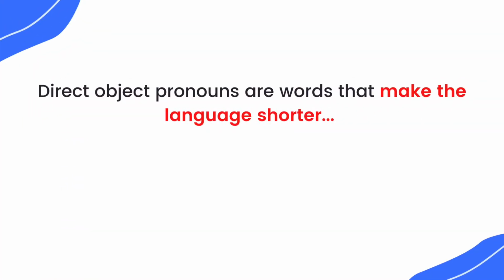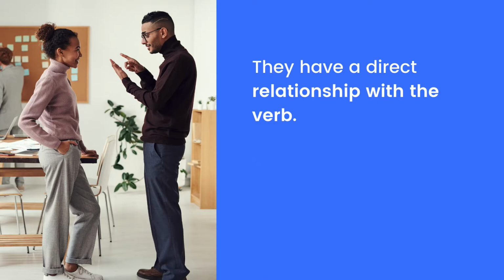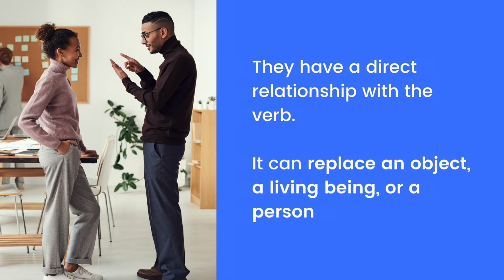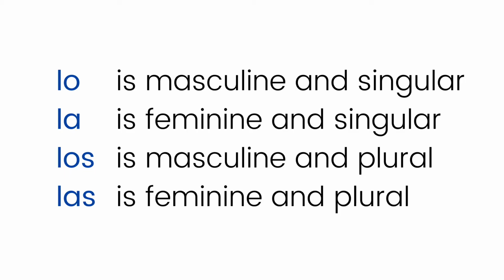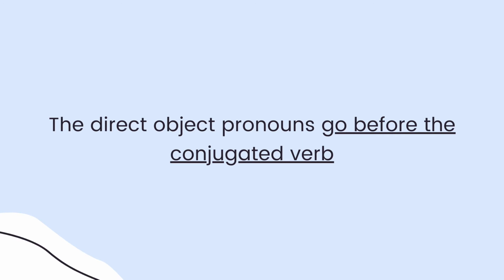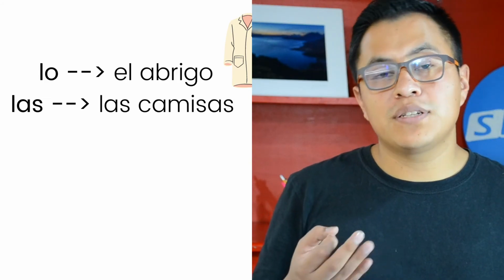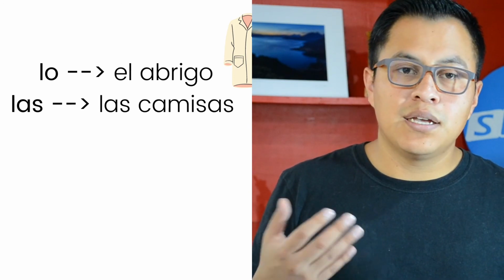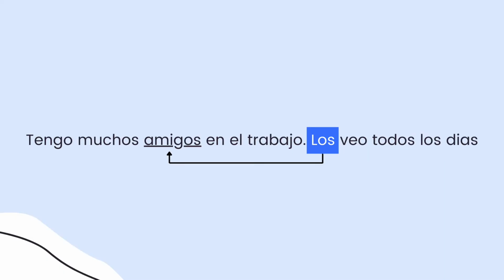How to use the DIRECT OBJECT PRONOUNS in Spanish? LA, LO, LOS, LAS